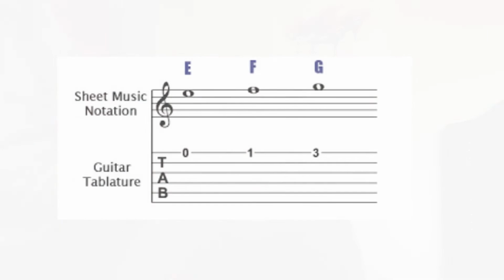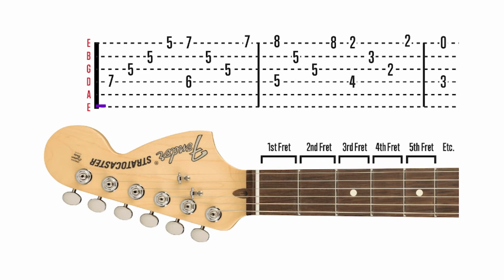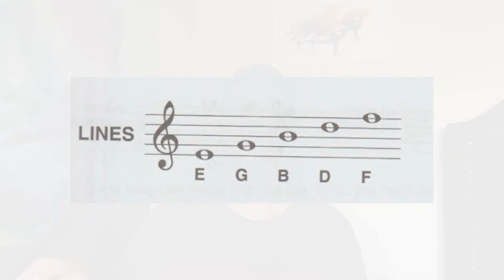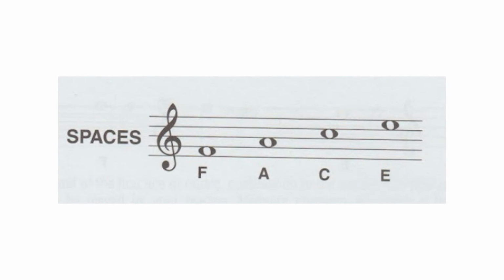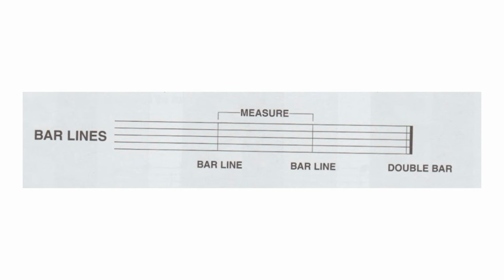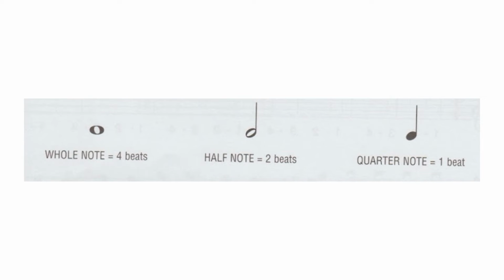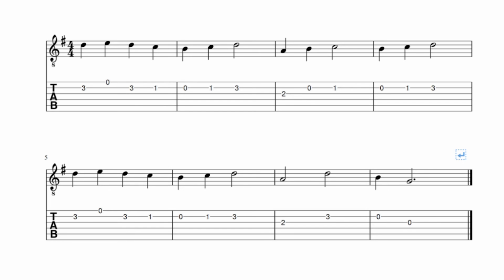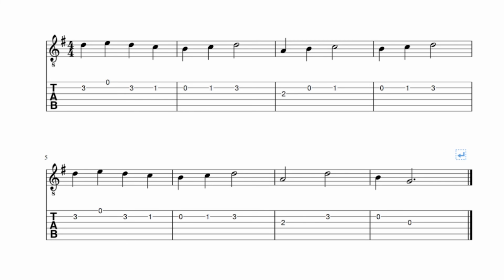Tabs Vs Sheet Music | Are Tabs Really Better For Guitar Players?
Playing guitar is a little different than other instruments, especially when it comes to reading the music. Tabs vs sheet music. Guitar players generally read tabs instead of regular sheet music. Why is that? Is reading tabs really that much better? Why do only guitar players read tabs?